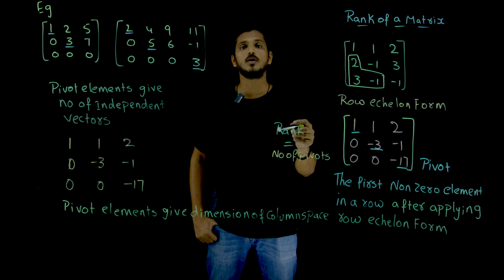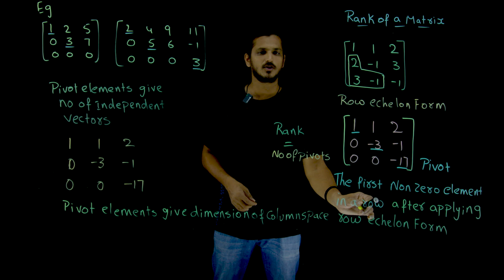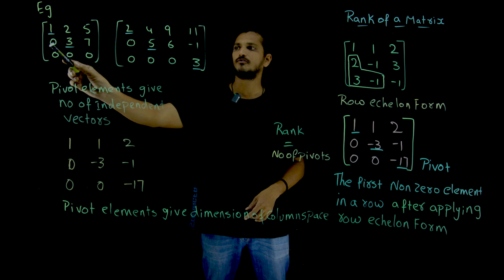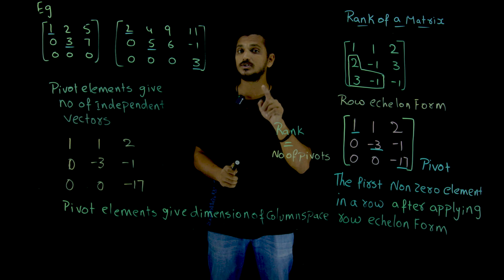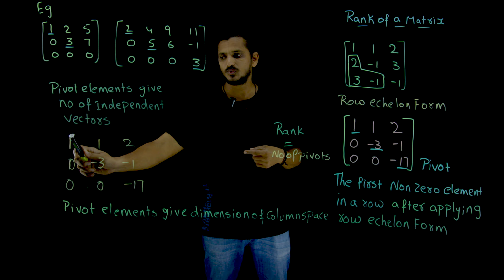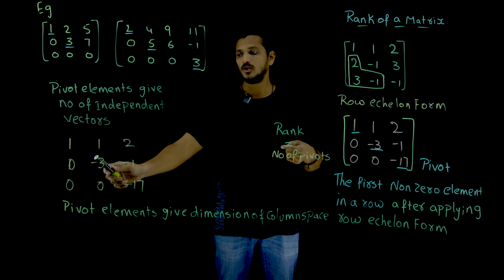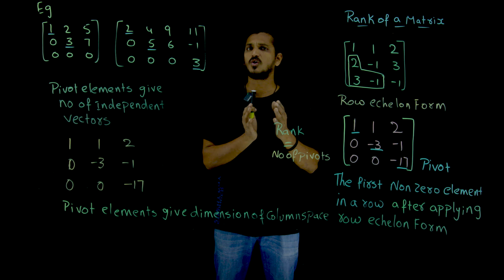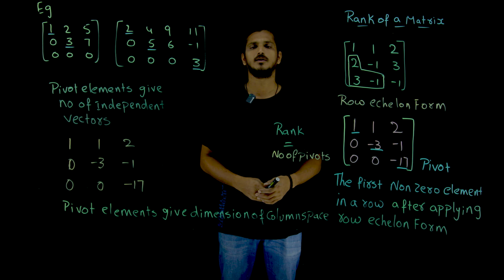Rank of a Matrix and Independent Vectors || Lesson 14 || Linear Algebra || Learning Monkey